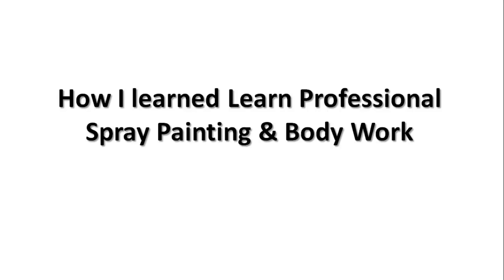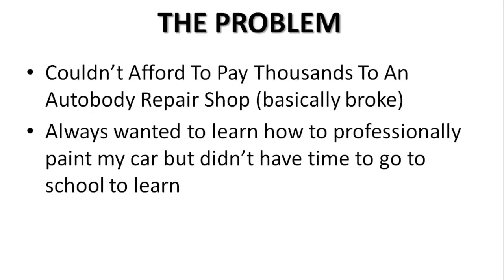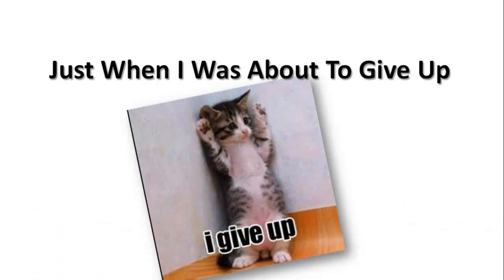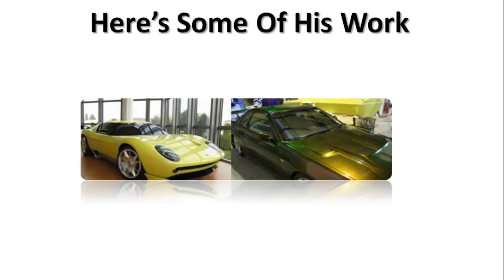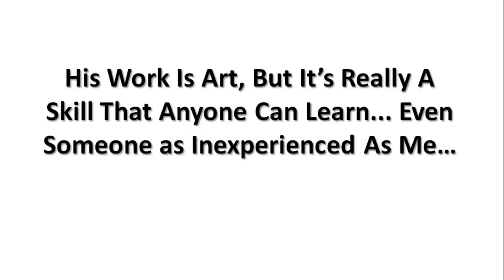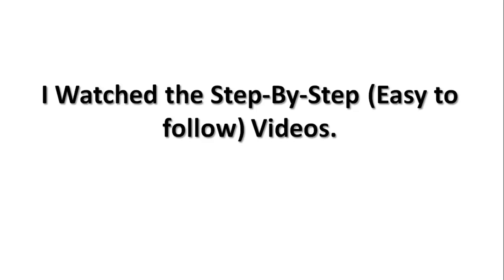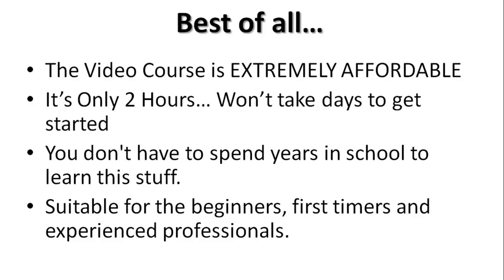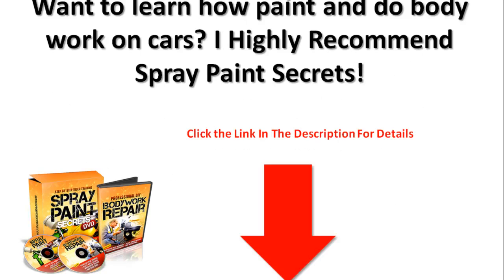Automotive Painting Tips - Automobile Painting Techniques - How To Paint Your Car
Getting your car painted ranges anywhere from $500 for a low end job to $10,000 for a high quality job, opting for a DIY car paint job can save you a considerable amount of money. While the process typically takes several weeks, it is much easier than you might think. The following automotive painting tips will help you get started.

Before You Get Started

There are certain items that you will need for the best results. They include an air or electric powered sander, 1200 and 2000 grit wet and dry sandpaper, a buffer, masking tape, an air compressor, and a spray gun. To ensure your safety, invest in safety glasses, face masks, and gloves.

When purchasing paint, you will need an estimated one gallon of primer or base coat, as well as three gallons of topcoat for a small or medium sized car, and two to gallons of a clear cut. If you have a large car, purchase one and a half gallons of primer, four gallons of topcoat, and three to four gallons of topcoat.

Make sure the exterior of your car is clean. Then you have the option of using masking tape to mark the areas you do not want painted or removing as much of the trim as possible. This includes the grille, bumpers, windshield molding, and more.

Finally, sand the car down to the bare metal with a smooth, even finish. Wipe down the entire to remove all the dust. After you have sanded the car, you will apply primer in thin, even coats. In most cases, a car will require two or three coats to ensure the surface area is completely covered. When the car is primed, use a rag slightly dampened with paint thinner to wipe the primed area down.

It’s Time to Paint

* If this is the first time you have painted a car, you will need to practice. The best way to do is by purchasing a cheap car panel from a salvage yard. Hold your spray gun around 6 inches away and spray in a side to side sweeping motion.

* Be sure to apply the trigger only when moving the spray gun. If it is held continuously, paint will be thicker in spots and begin to run.

* Be prepared to put three to four coats of paint on the car. It is important to follow the paint can instructions regarding the recommended drying time between coats. This can be anywhere from 20 minutes to an hour.

* Before the final coat, use wet and dry sandpaper to remove any residue and wipe the area down with a rag.

* Apply the topcoat. Make sure to repeat the previous step before applying the final coat.

* While the topcoat is still wet, carefully remove the masking tape. Then left the clear coat dry per the manufacturer’s instructions.

Painting a car is not nearly as difficult as you might think. When you factor in the amount of money you will save by doing it yourself, it is well worth the effort. I did it and you can too!

automotive painting tips
automotive painting techniques
automobile painting